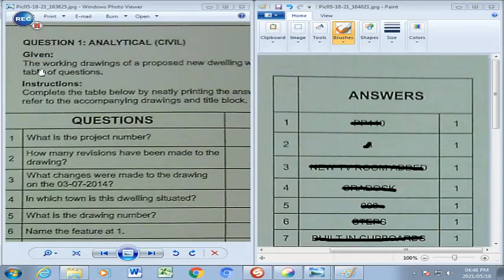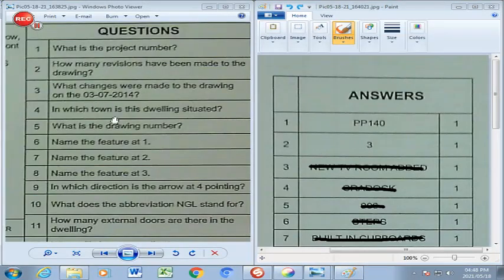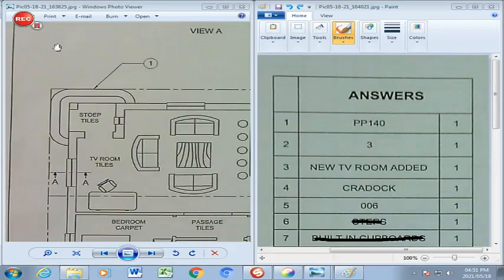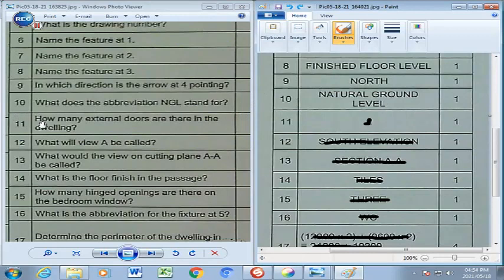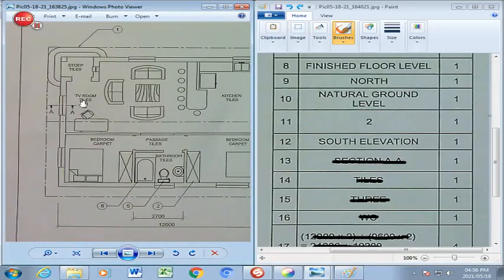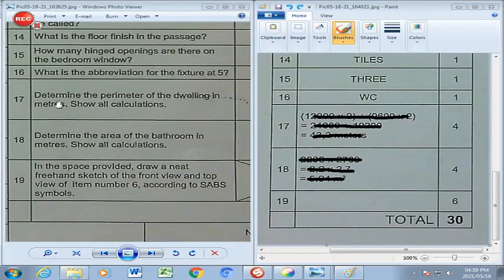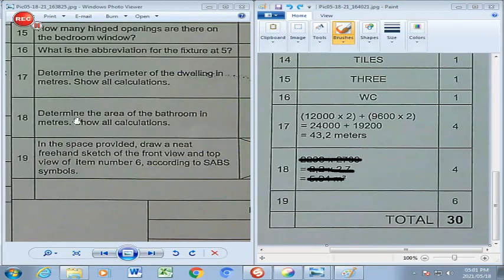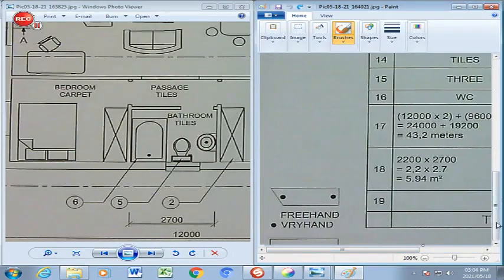Grade 11 Civil Analytical 2